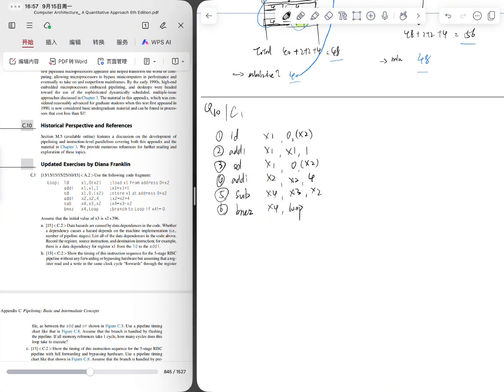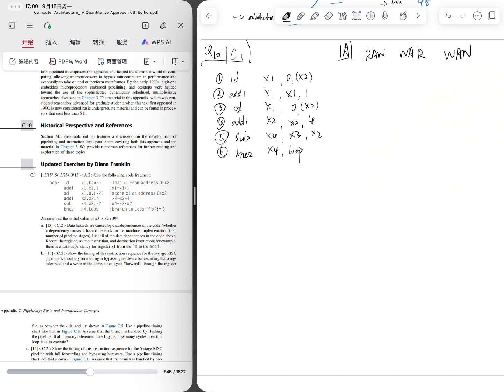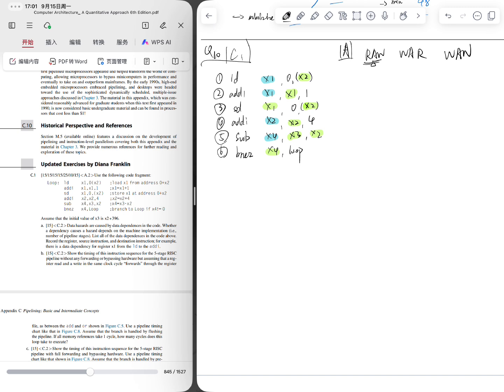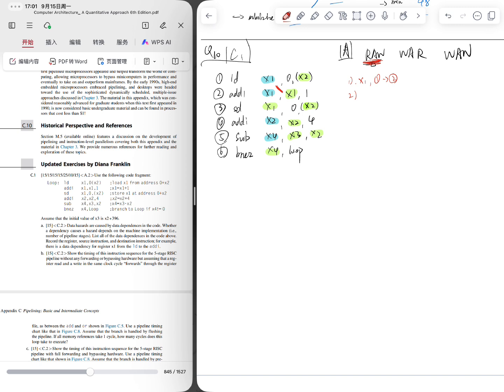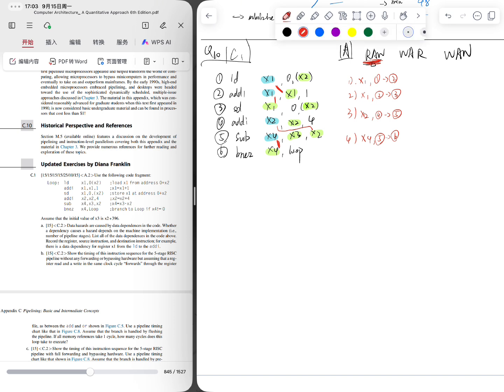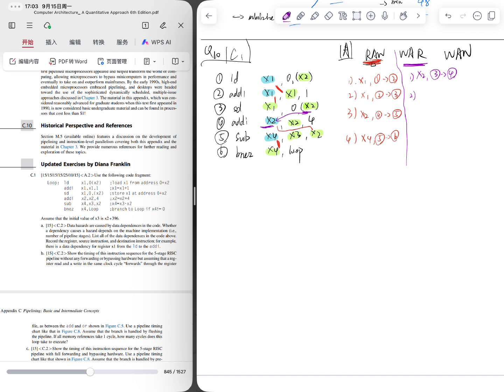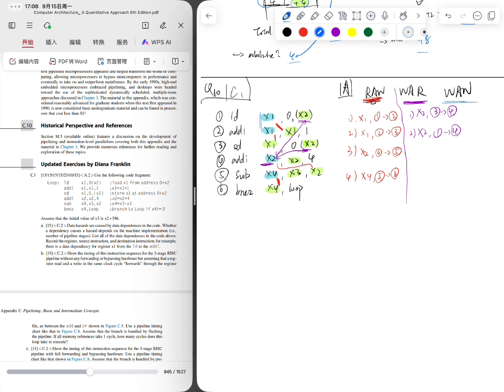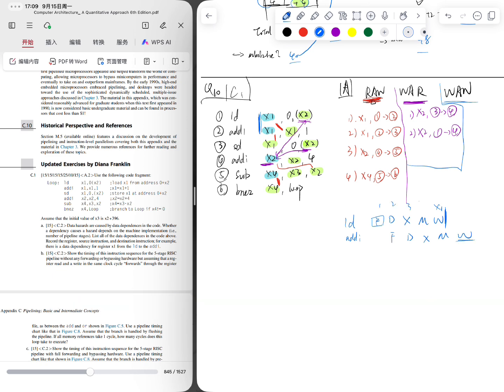HW2 Q10 part A